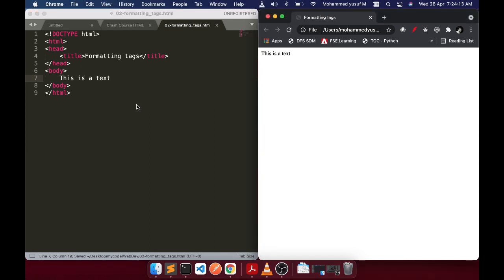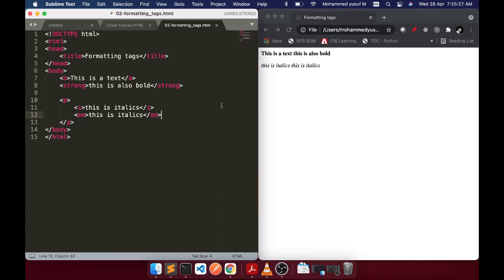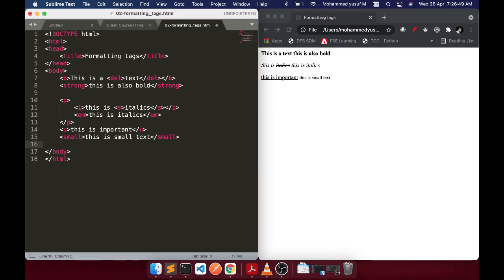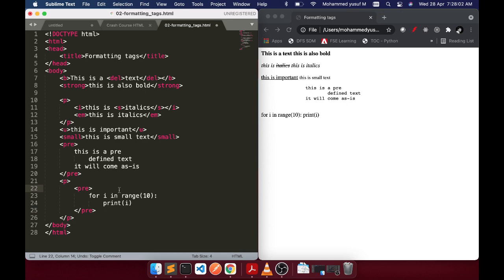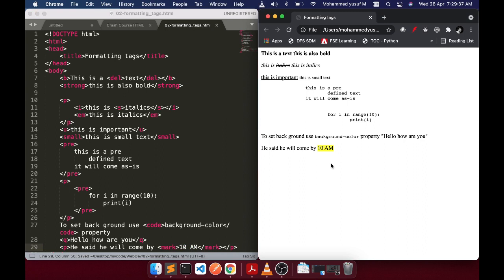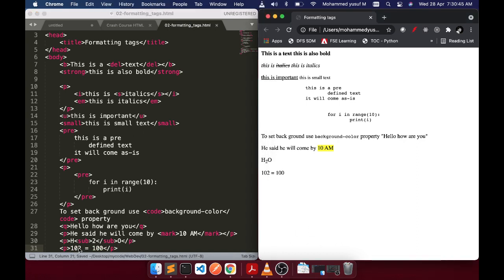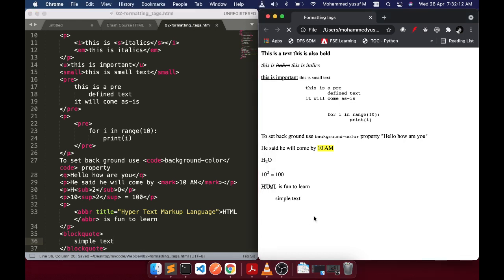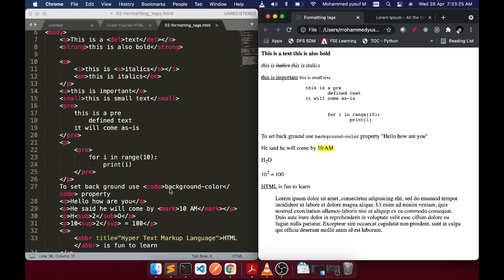Crash Course on HTML5 - Part 2 | Formatting Tags | yusy4code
This is part2 of our Crash Course HTML5. In this video we will discuss about the HTML formatting tags.

Tags discussed:
b, strong, i, em, u, small, q, sub, sup, mark, blockquote, del